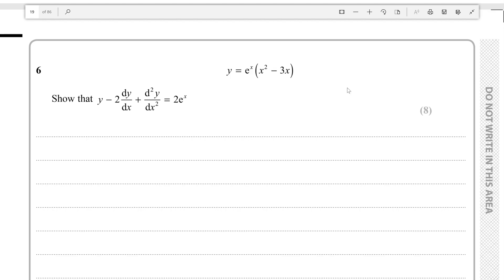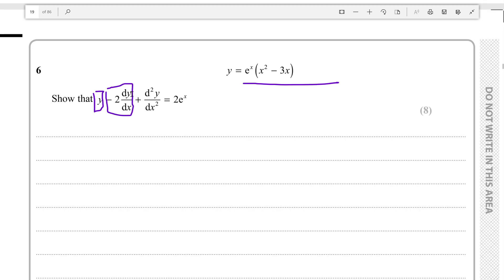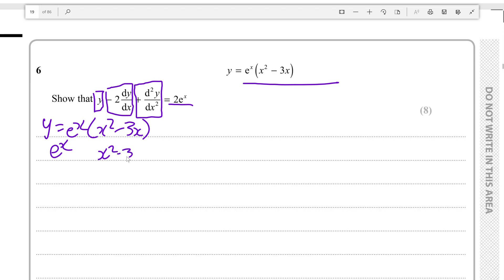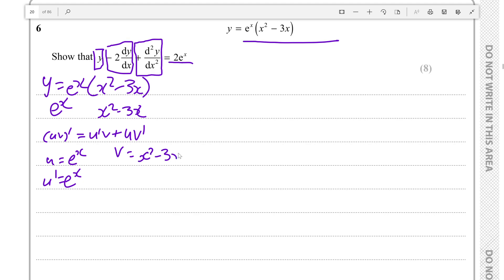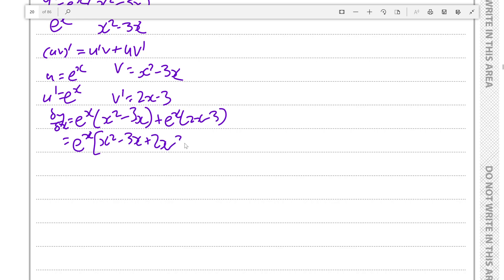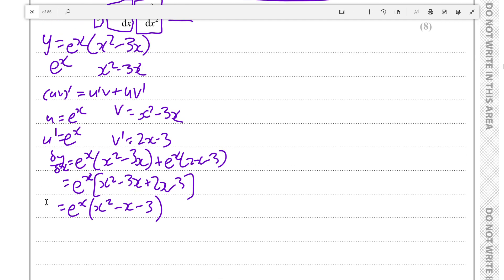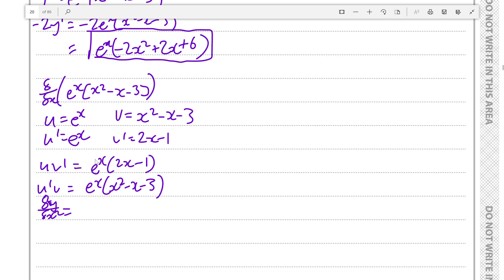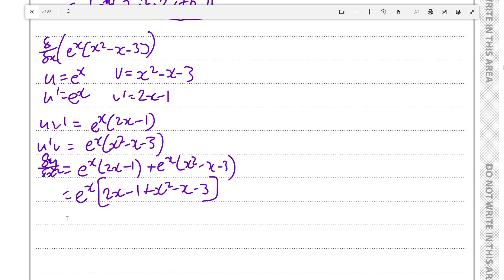Edexcel Further Pure Maths IGCSE (2017) SAM Paper 1 Q6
Nice 8 mark differentiation question

The question asked us to show that y - 2y' + y'' = 2e^x for a given function y = e^x(x^2-3x). The process:
-find values for y, -2y', and y'' with differentiation
-factorise the common e^x out of all of them
-add up the other terms multiplied by e^x to get 2
-show that this is 2*e^x

This Question is mainly relevant to:
Topic 9 : Calculus